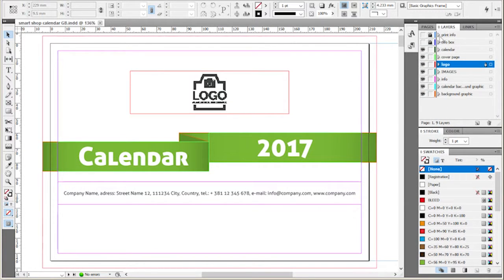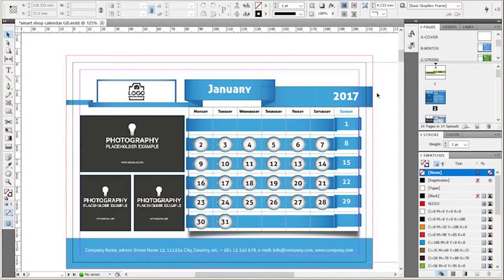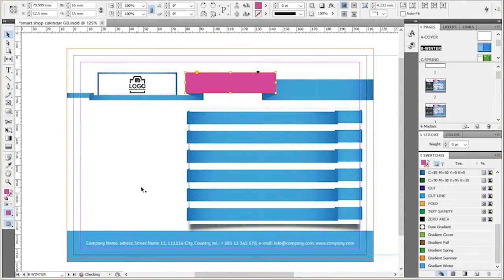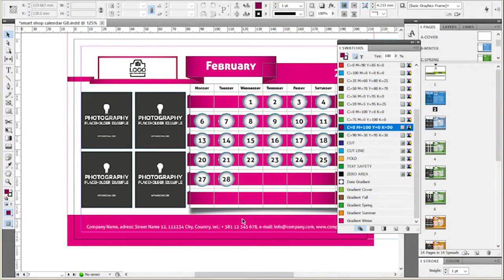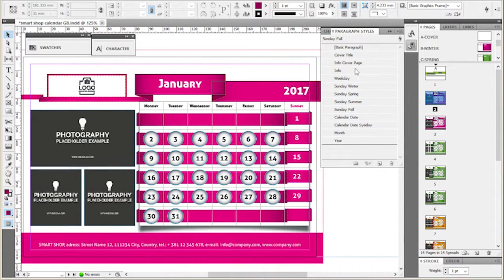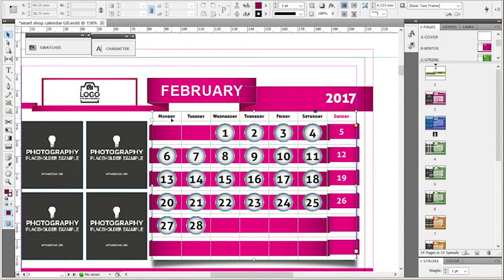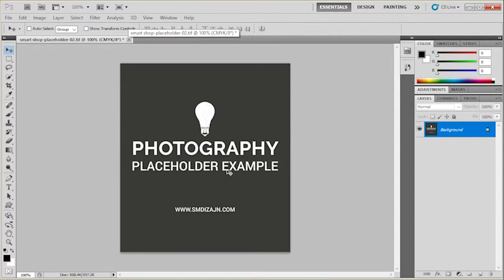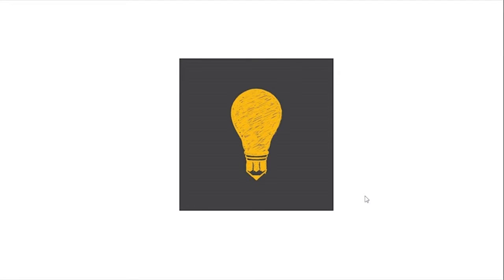2017 Desktop Calendar Help - Editing with Adobe InDesign